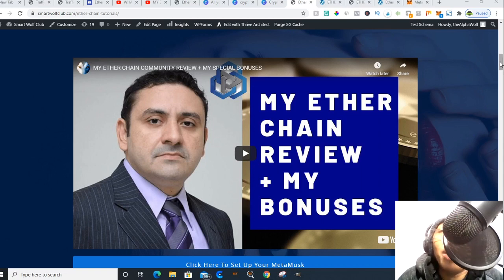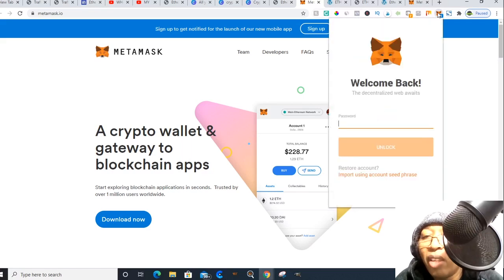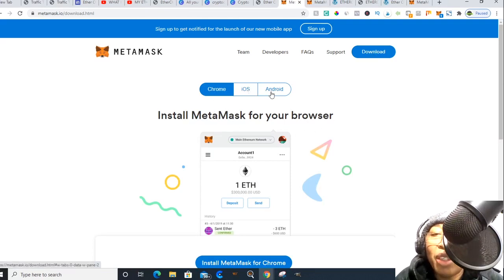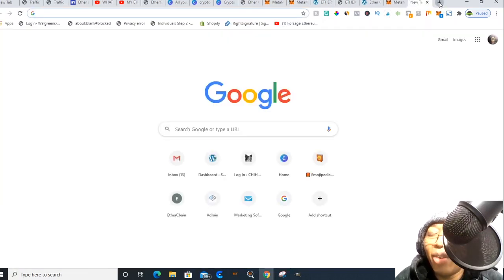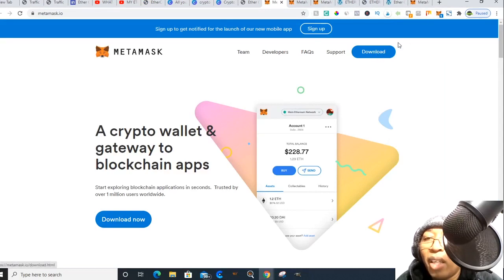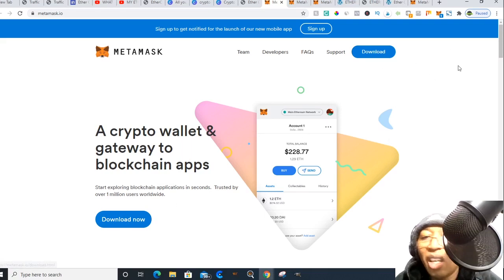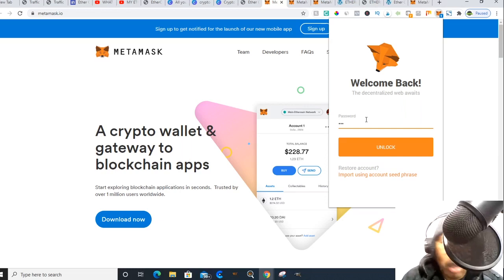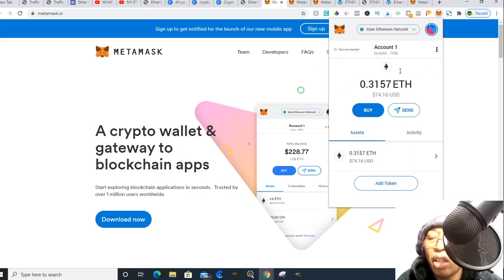How to Set Up Your Crypto Wallet on Your Desktop Using Metamusk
This short video shows you how to set up your crypto wallet on your desktop.

✔️Crypto wallet set up using Metamusk to store your crypto and transfer your Ethereum to the Ether Chain Community.

✔️When you join our team, make sure you get to the tutorials page and watch the training videos showing the step by step process to join the Ether chain community and how to set up your crypto wallet, how to buy your cryptocurrency in this case in the form of Ethereum, how to transfer your Ethereum to the Community and start receiving your contributions

✔️Steps to set up your Metamask wallet:

1. Download the Metamusk Google chrome extension,
2. Set up your free account and make sure you save your Mnemonic phrase securely(VERY IMPORTANT)
3. Use this phrase to verify your account.
4. Obtain your wallet address -which you can use to transfer your crypto

✔️Any questions?
You can comment here  OR
OR Join the free training using the link given above.

The  Content provided in the videos and my websites is for informational purposes only, you should not construe any such information or other material as legal, tax, investment, financial, or other advice.

Nothing contained on our videos and sites constitutes a solicitation, recommendation, endorsement, or offer by me or any third party service provider to buy or sell any securities or other financial instruments in this or in any other jurisdiction in which such solicitation or offer would be unlawful under the securities laws of such jurisdiction.

All Content on this site is the information of a general nature and does not address the circumstances of any particular individual or entity.

Nothing in our videos and our sites constitutes professional and/or financial advice, nor does any information on the site constitute a comprehensive or complete statement of the matters discussed or the law relating thereto. I am not a fiduciary by virtue of any person’s use of or access to the site or Content. You alone assume the sole responsibility of evaluating the benefits and risks associated with the use of any information or other Content on my videos and my sites before making any decisions based on such information or other Content. In exchange for using this information that I provide, you agree not to hold me, my affiliates, or any third party service provider liable for any possible claim for damages arising from any decision you make based on information or other content made available to you through the videos and my Sites.